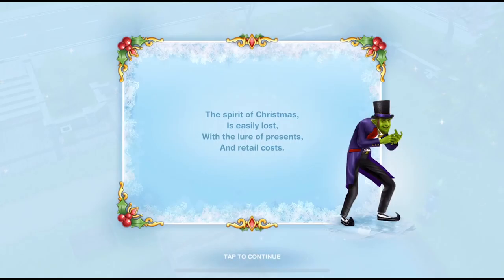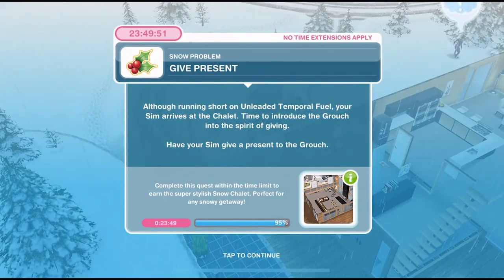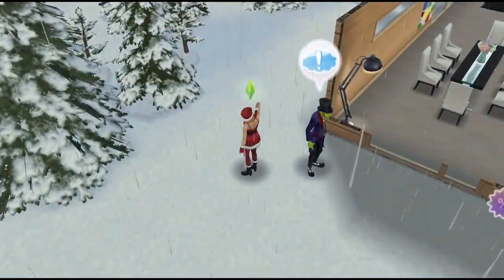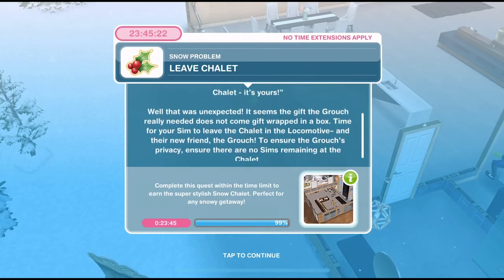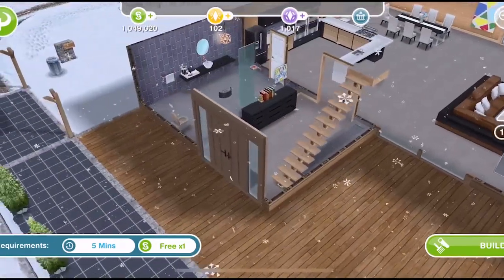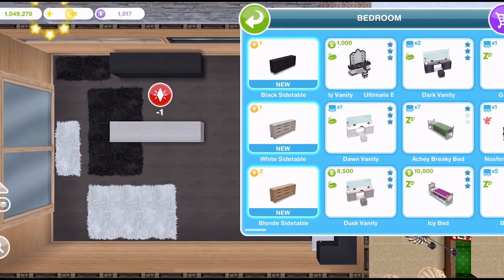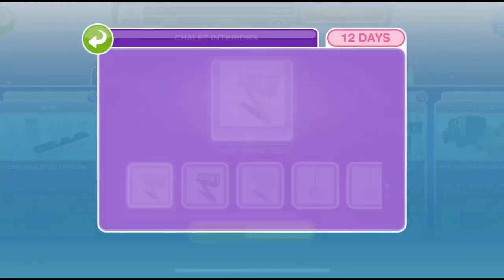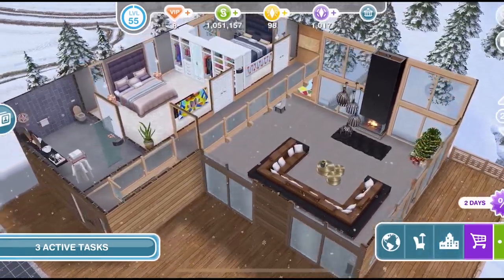Sims Freeplay | Snow Problem Quest | Day Thirteen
Sims Freeplay Christmas 2017 update is here and with it a brand new Snow Problem Quest.  This quest is split into 13 different daily quests to win different Snow Chalet furniture. This is a tutorial and walkthrough for day 13 where we win the Snow Chalet template. Blog post

Vlogging Camera
Editing |

Music Credits